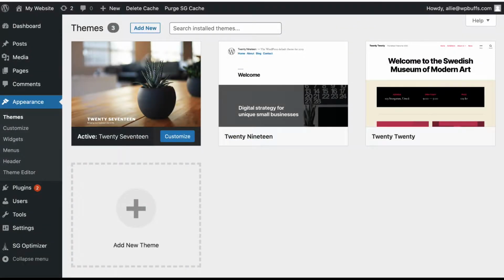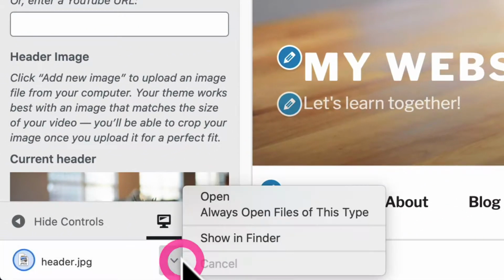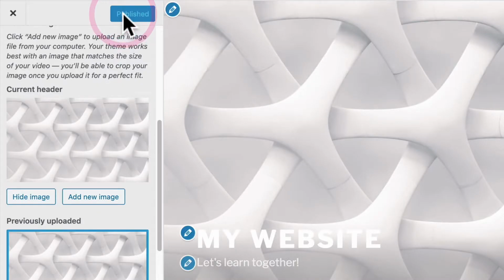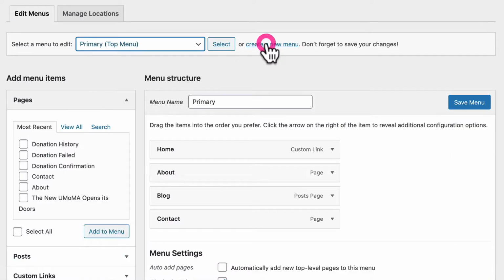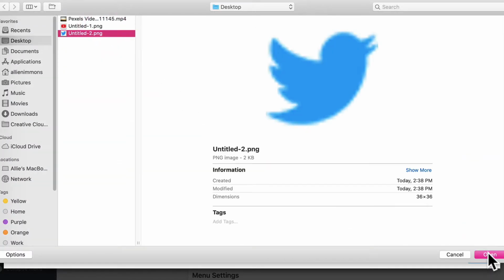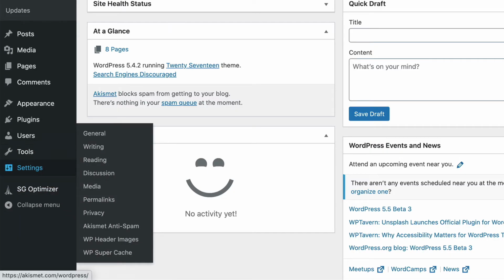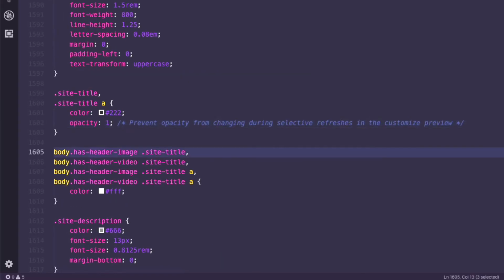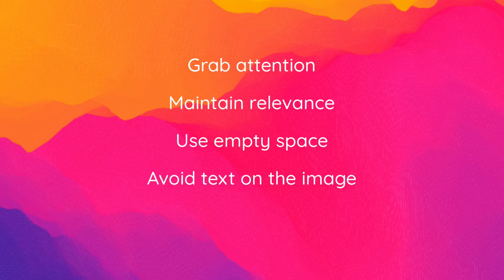How to Customize Headers in WordPress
💪  A customized Wordpress header can help you grab and keep a visitor's attention. To customize headers in WordPress, you need to be a little bit creative, and know where to begin.

⏱️  Timestamps:
00:00 Intro
01:56 Add a video to the header
02:28 Add social media icons to the header
03:28 Customize headers with a plugin
03:57 Customize headers differently per page
04:28 Customize headers with code
05:15 Best practices

24/7 website edits (unlimited small website edits, no time limits or caps)